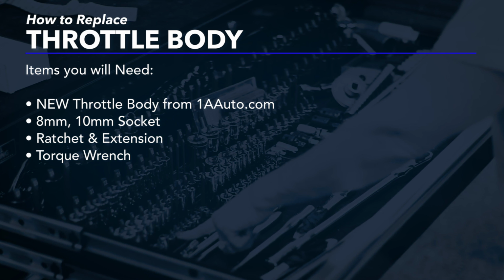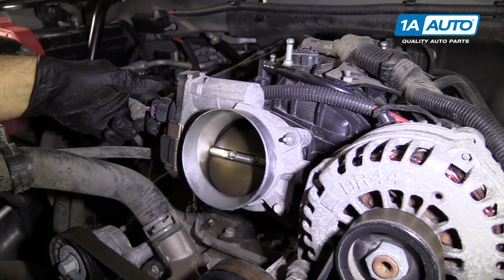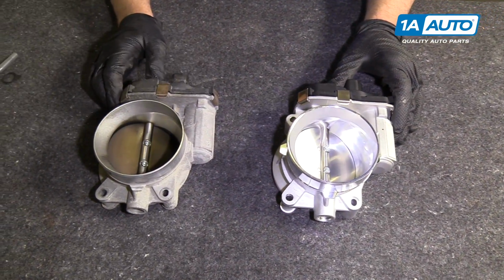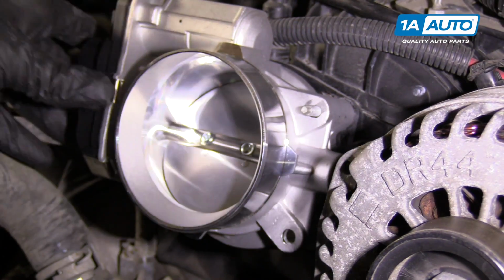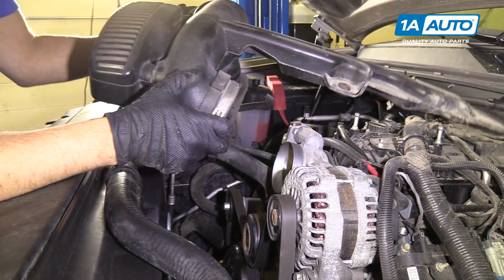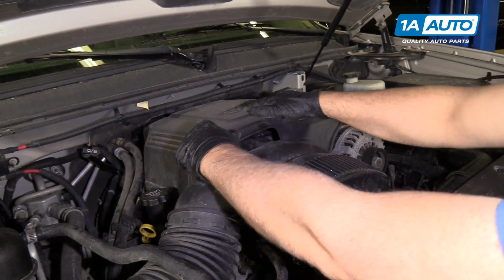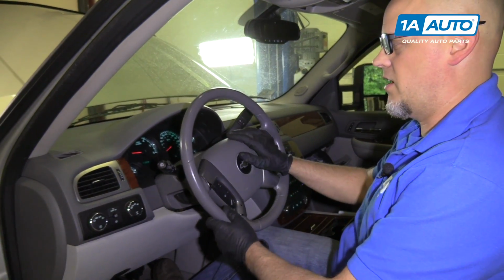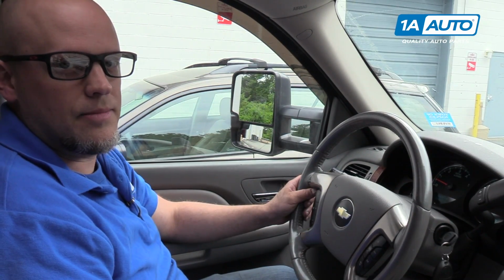How to Replace Throttle Body 09-13 Chevrolet Suburban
1A Auto shows you how to repair, install, fix, change or replace rusted, corroded, or stuck throttle body. This video is applicable to the 09 Chevrolet Suburban